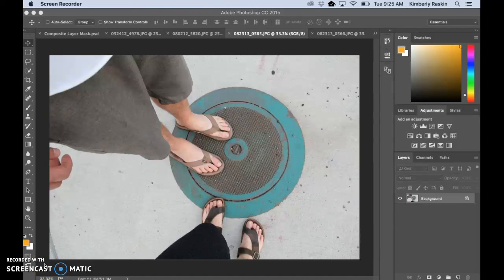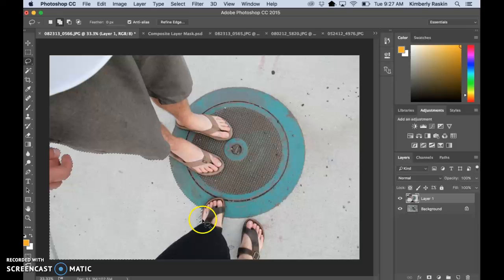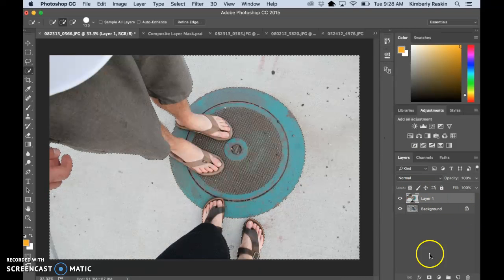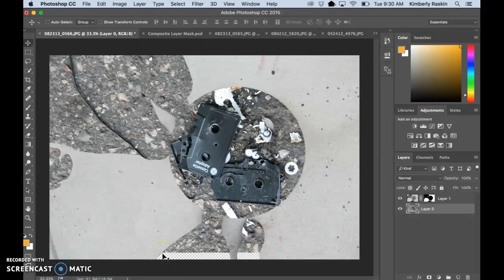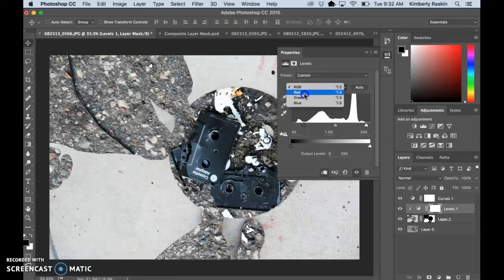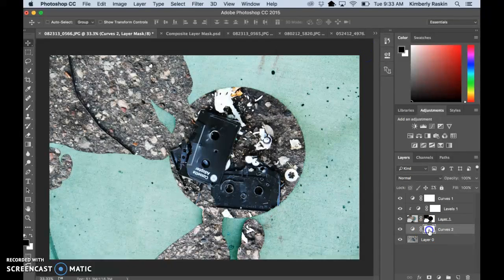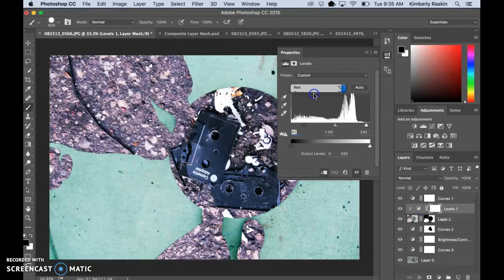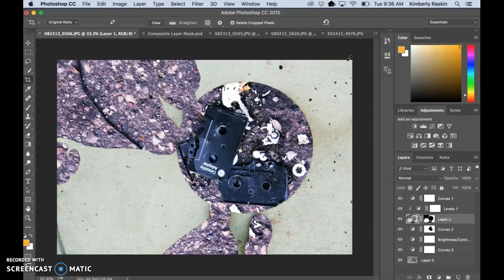Double Exposure DEMO 2 | Layer Mask Cut-out & Color Curves